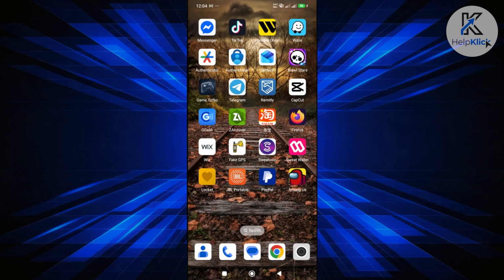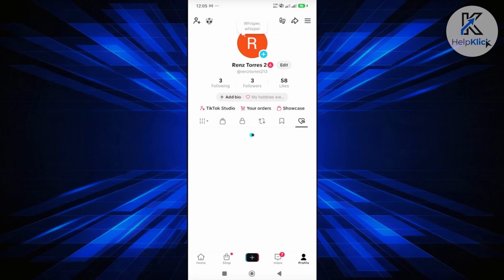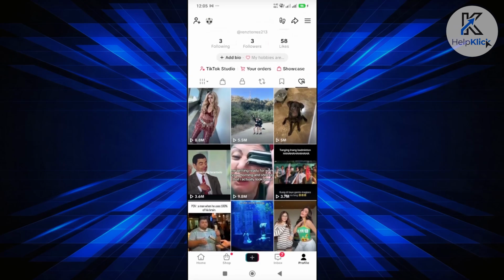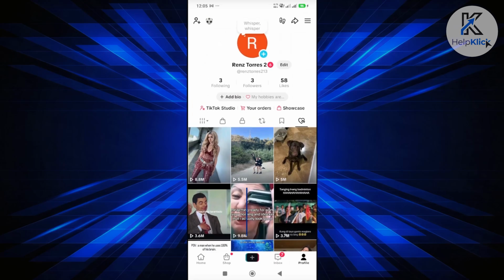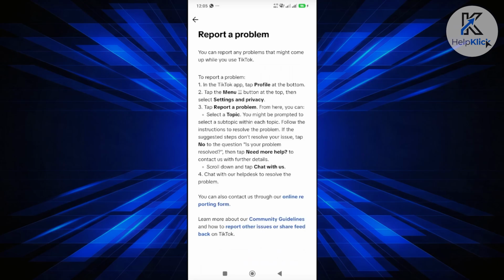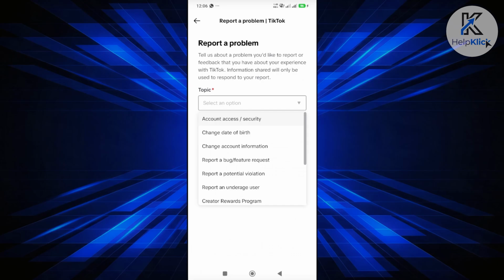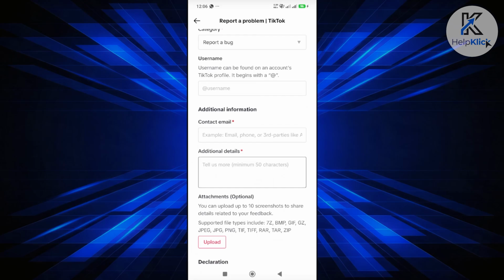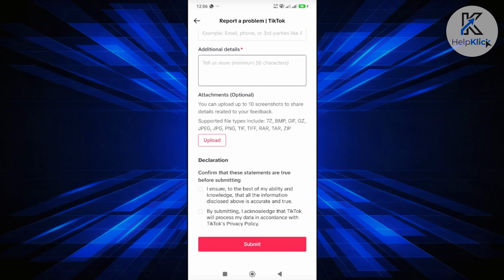How to See Old Liked Videos on TikTok (2026)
In this video, I show you how to find and view your old liked videos on TikTok in 2026.
This quick step-by-step tutorial covers how to find videos you liked on TikTok, TikTok liked videos disappeared fix, how to scroll back to old likes on TikTok. Want to know why your TikTok liked videos are not showing up anymore?